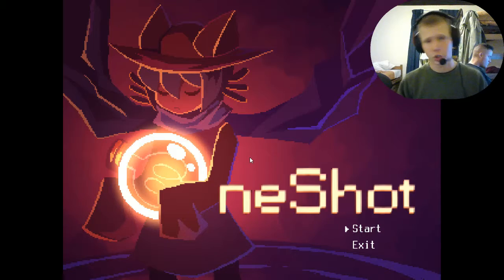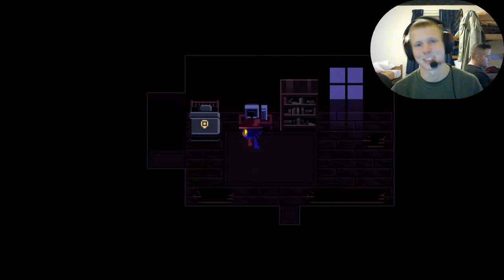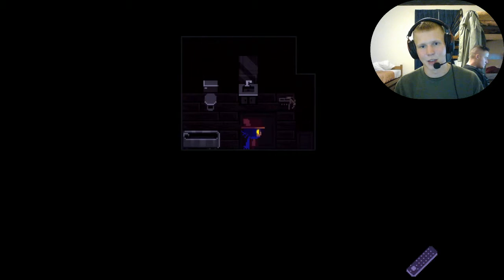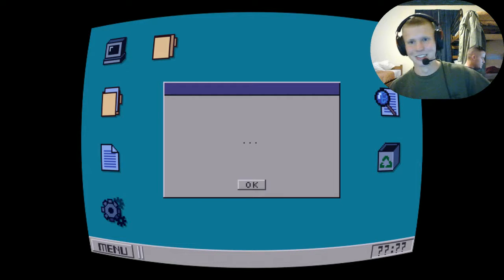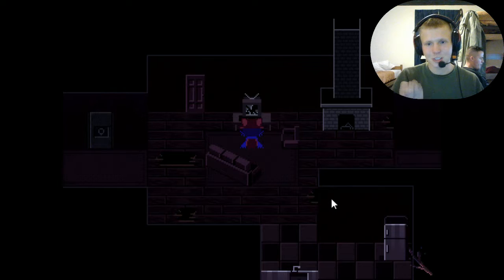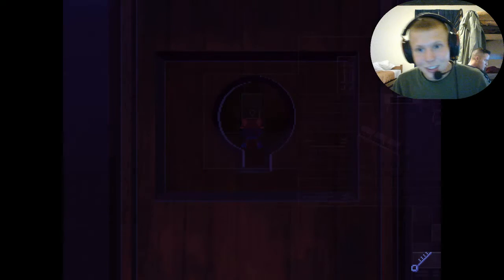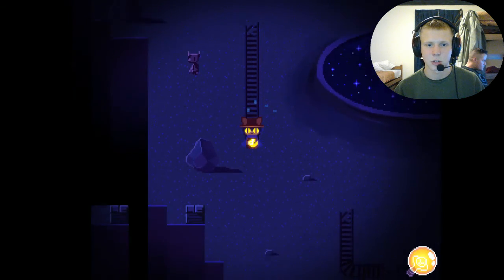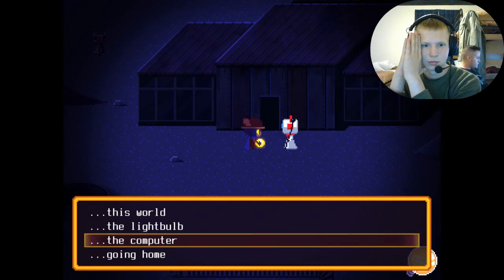UntoldGamer Plays | One Shot | Part 1 -IT INTERACTS WITH ME?!-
Hello everyone, my name is UntoldGamer and I run a Lets Play channel, come for the playthroughs and stay for the comedy and community. Currently on the channel we are playing Prison Architect, Dual Commentary of Keep Talking and Nobody Explodes FTL: Faster Than Light, and Dont Starve Shipwrecked, Tattletail, Counter Strike Global Offensive, One Shot, and Depth as full playthroughs, links' in the description below.